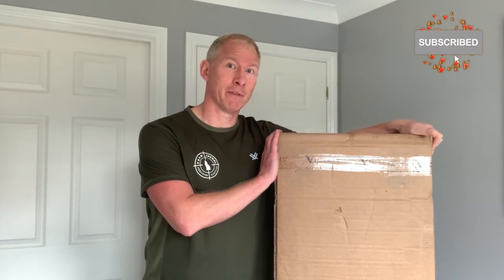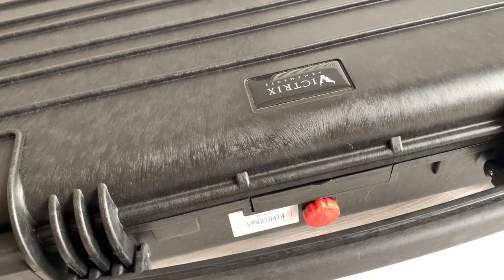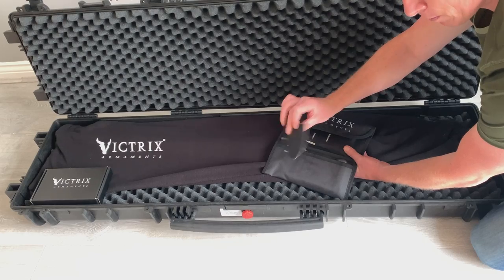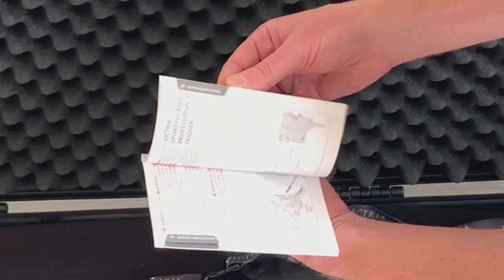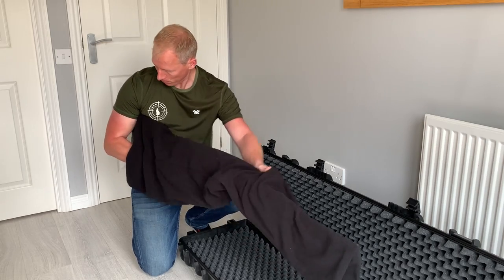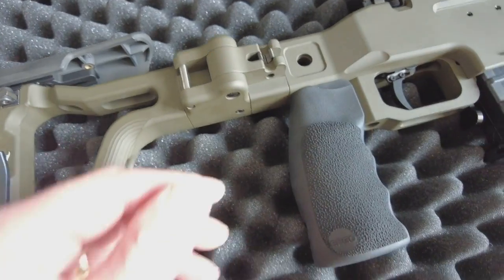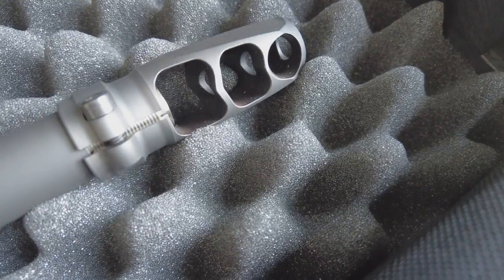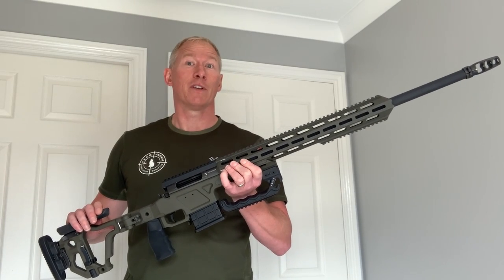Victrix Gladio V - unboxing a brand new Victrix Armaments sniper rifle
This is the first of a series of videos that will help you take your brand new rifle out of the box and set it up to be competition ready.

In this video, I unbox the Victrix Gladio V .308 rifle.  I show you everything in the box and take a quick look around the rifle.  This rifle is part of the Victrix Professional Series.

CHANNEL MEMBERSHIP
to unlock perks! I have a variety of levels available with perks such as early access to new videos, priority reply to your comments, exclusive behind-the-scenes videos, member shout-outs, and connecting through social media.

SUPPORT
If you like my content and want to help me create even better content by investing in better equipment, you can support my channel through PAYPAL or contact me directly regarding sponsorship or advertising opportunities.

Clickasnap provides an online photo-sharing platform to help you share your images and get paid.